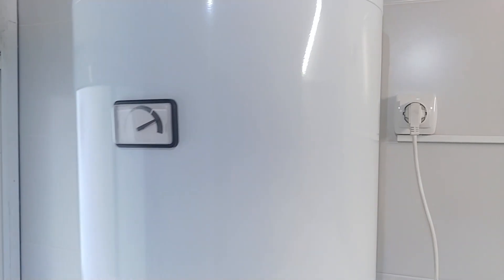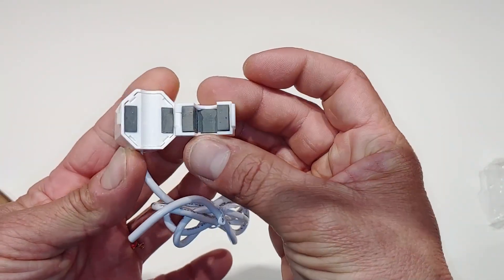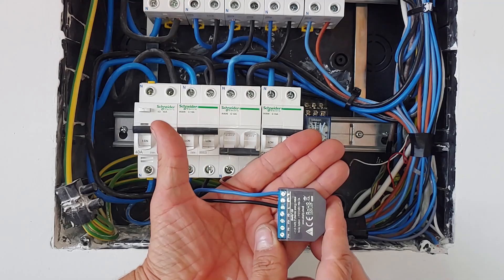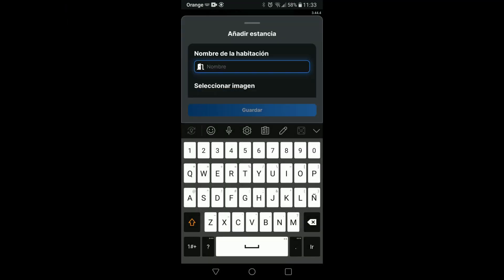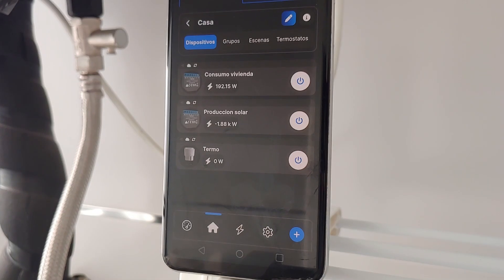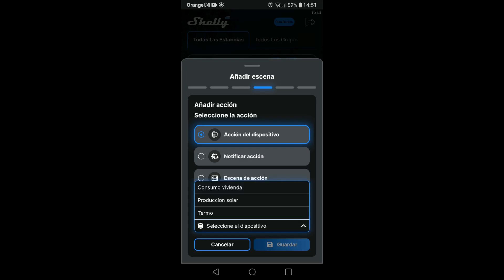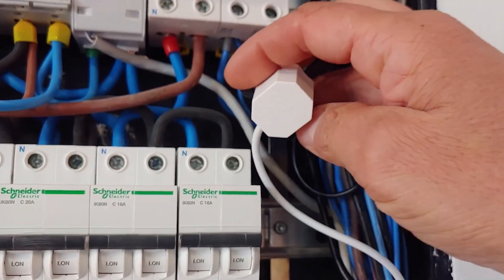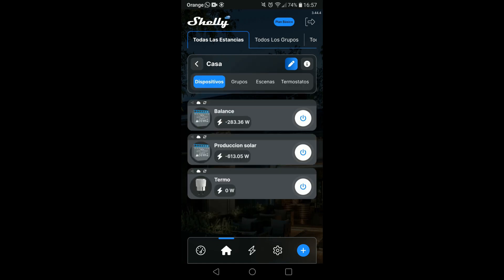How to divert excess photovoltaic energy to a water heater with Shelly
Installation and configuration of a Shelly EM to manage solar surplus energy for water heating. It can also be used to open doors by adding a relay.
This system is compatible with Alexa and Google Home.

Amazon Purchase Links:

Shelly EM with 2 current transformers:

Additional clamps/transformers:

DIN rail mount:

Voltage/power regulator for water heaters up to 1800W: